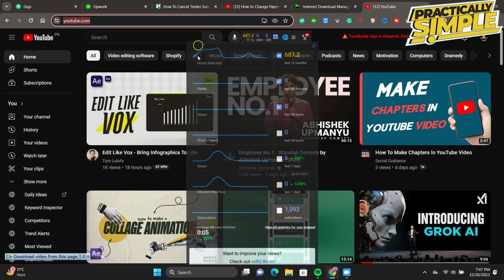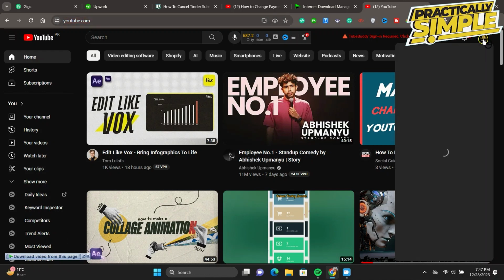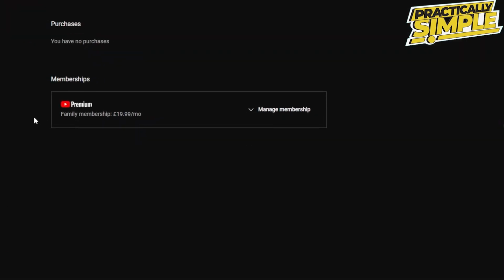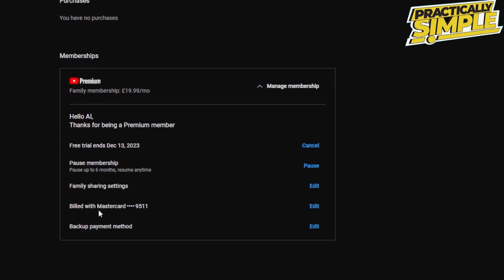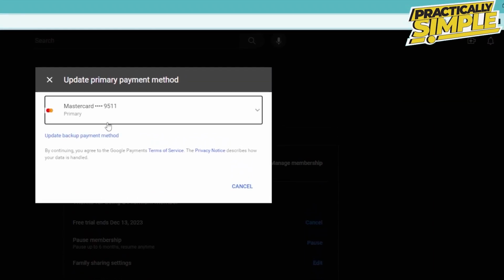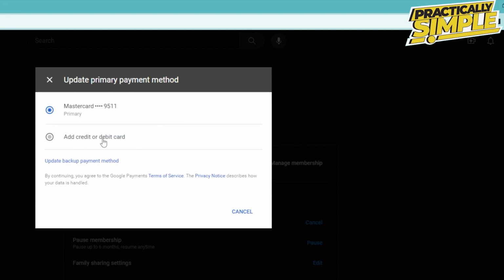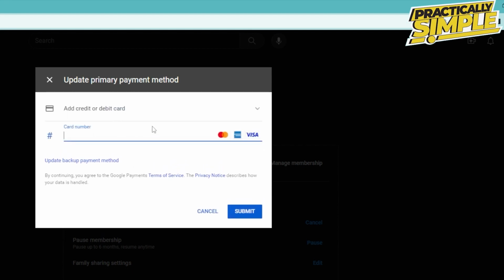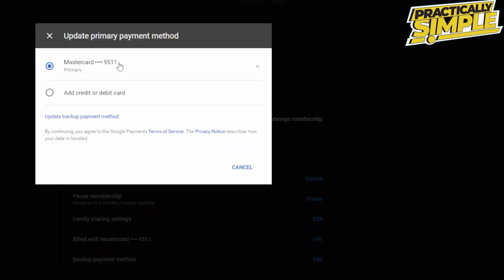How to Change Payment Method on YouTube Premium - Step by Step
If you want to Find How to Change Payment Method on YouTube Premium but don't know how to do it, then this tutorial is for you!

In this tutorial, I'm going to show you How to Change Payment Method on YouTube Premium.